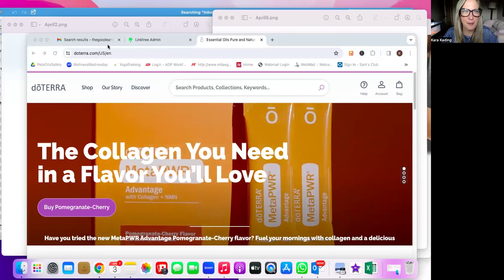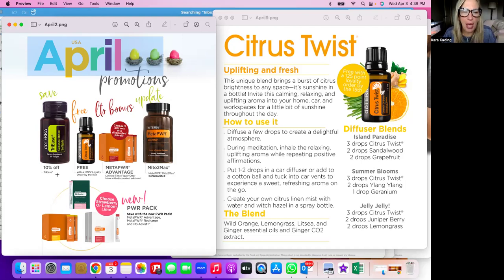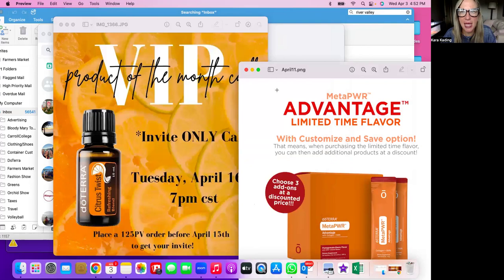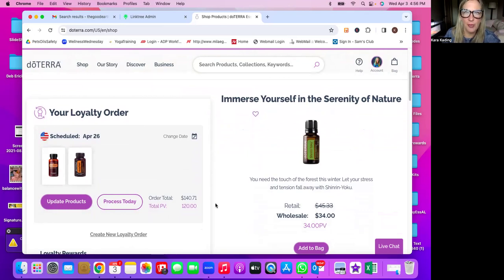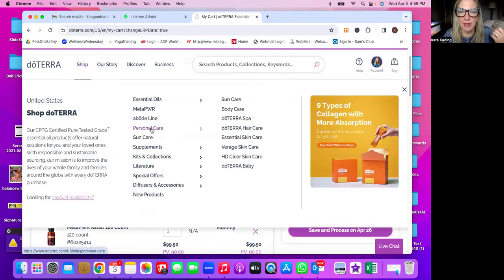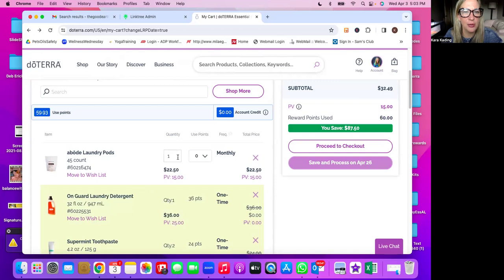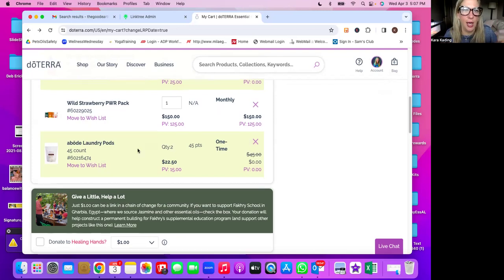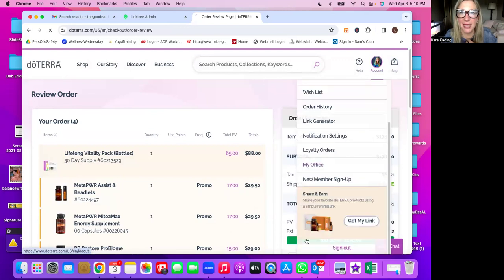How to Place your 2024 April Loyalty Order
Here's how to get the most out of your wholesale account with dōTERRA.  Log in to get 25% off the retail prices (contact me if you need to sign up to get wholesale prices!) and then make sure that you're ordering with the loyalty rewards program to get 10-30% back on all your purchases that you can cash in for free product!  Place a 125pv loyalty rewards order by the 15th of the month to get the free prodcut of the month.  This month - it's a free bottle of Citrus Twist!